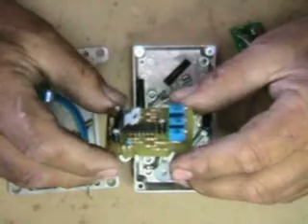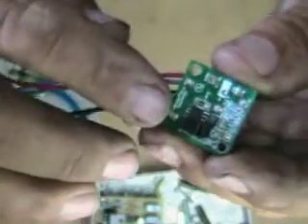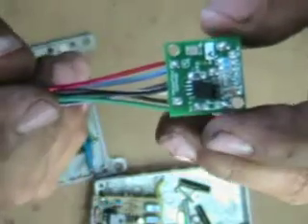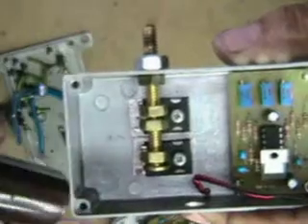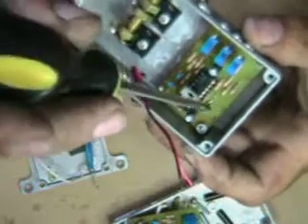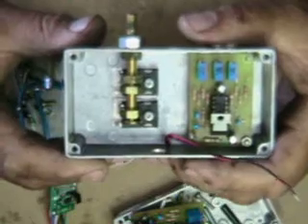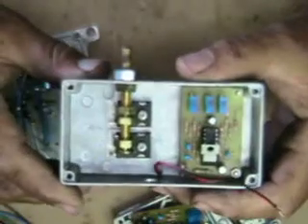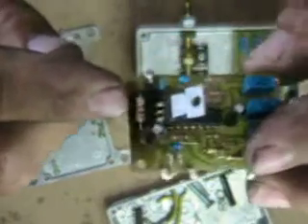Zero PWM Clone Upgrade Part 1 of 3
Up Grade A Zero Fossil Fuel Constant Current PWM Clone Or a ZFF CCPWM
v2.1 or V2.1H